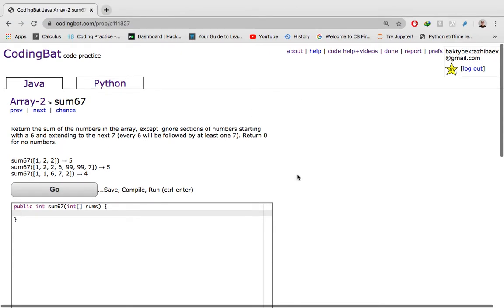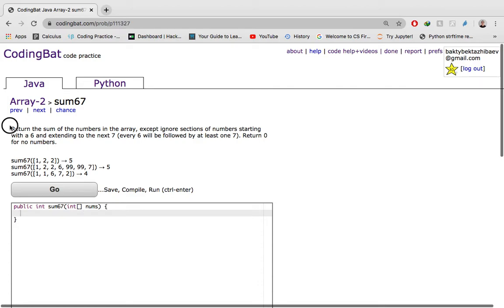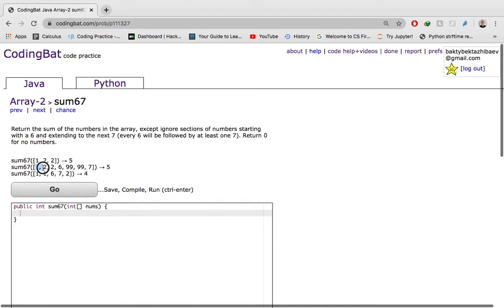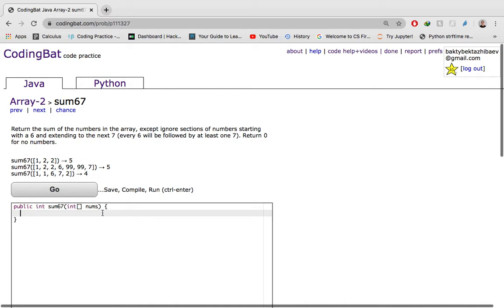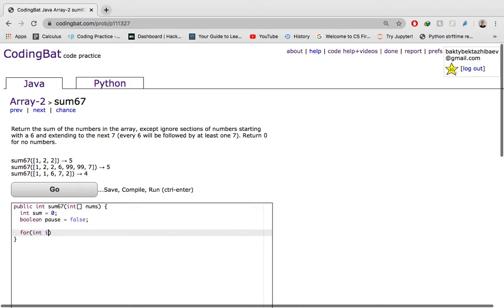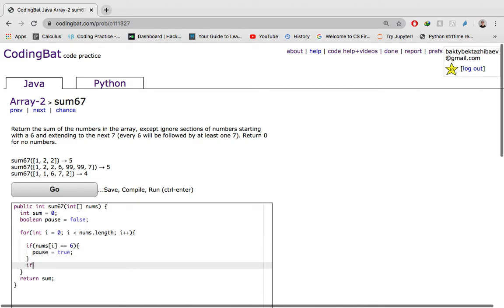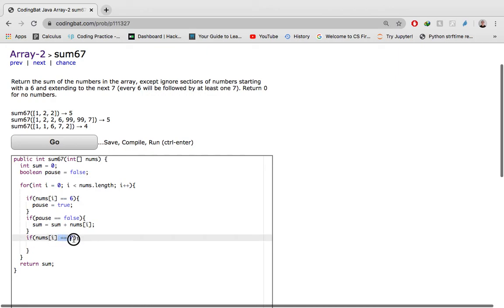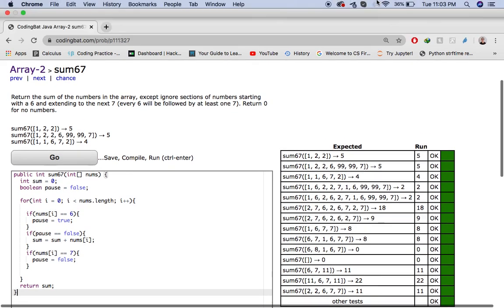Codingbat Sum67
Codingbat/Array-2/sum67 this is my approach on solving this problem.